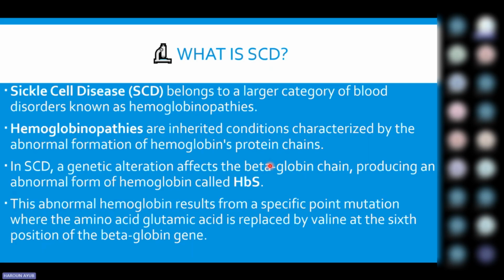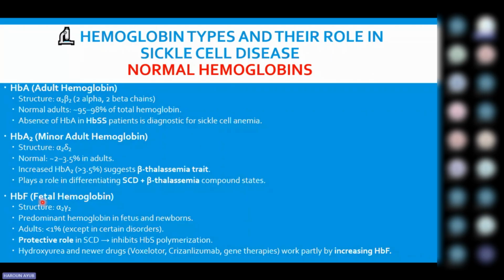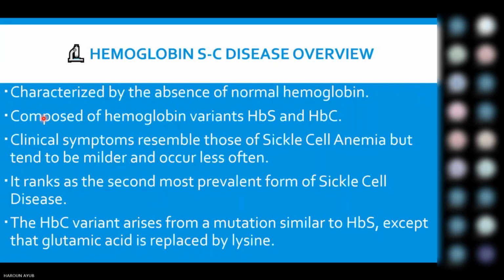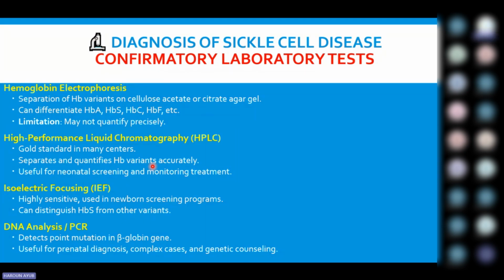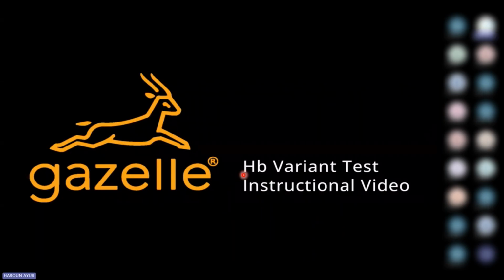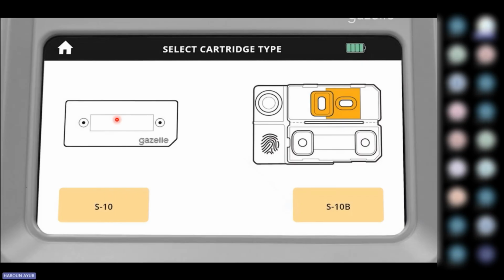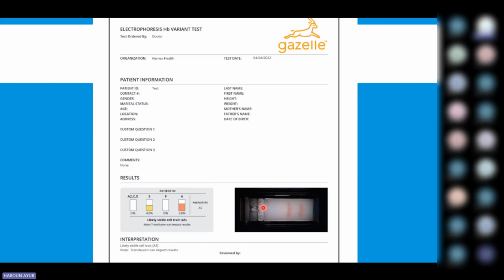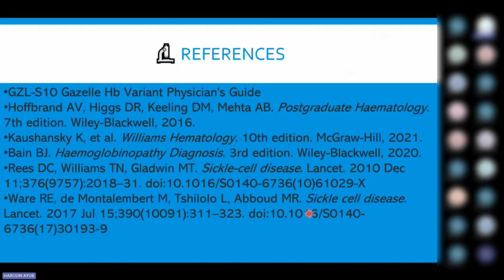Mainstreaming Sickle Cell Testing | Affordable Electrophoresis Options for All. 21st AUG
Join us as we unpack practical and affordable solutions for sickle cell testing through electrophoresis. 🌍
This insightful webinar brings together experts to discuss how we can make quality diagnostics more accessible and impactful for patients everywhere.

✅ Learn about affordable electrophoresis options
✅ Gain insights from industry experts
✅ Earn CPD points (for KMLTTB registered lab professionals)

💡 Whether you’re a healthcare professional, student, or advocate, this session provides valuable knowledge for improving sickle cell care.

Speakers:

John Keen (Hemex Health)

Haroun Ayub (Host/Speaker)